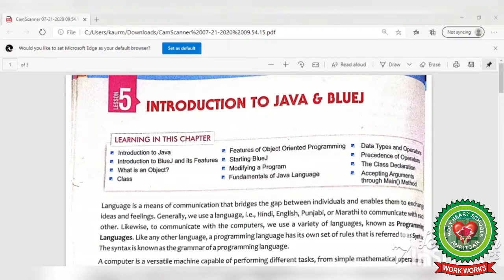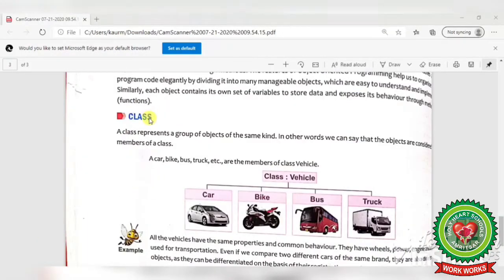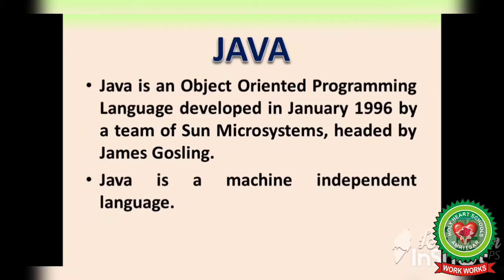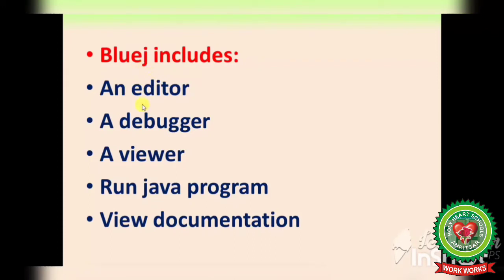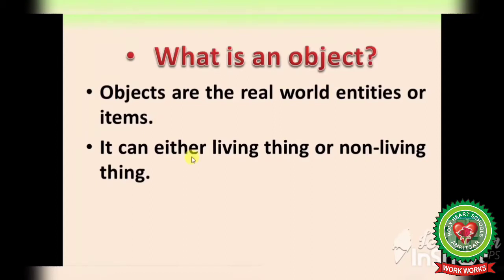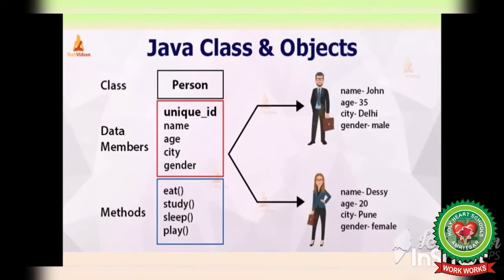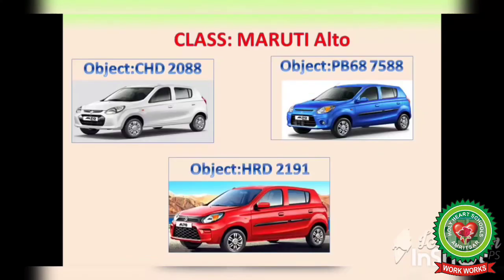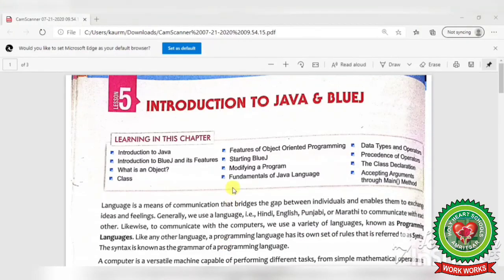Introduction to Java & Bluej |Class 8| Computer |Holy Heart Schools